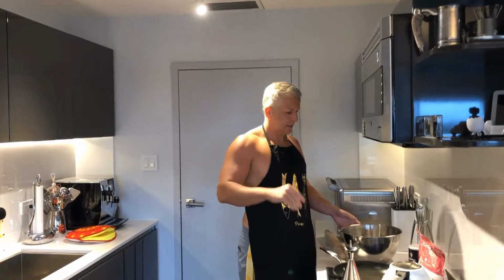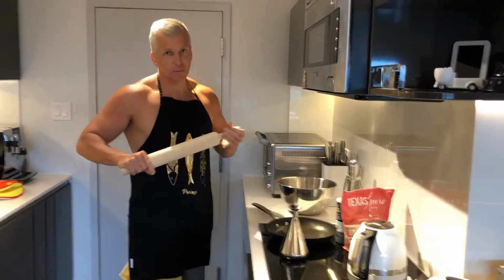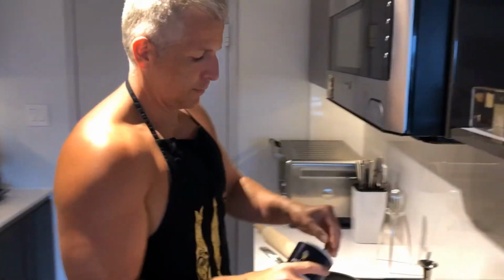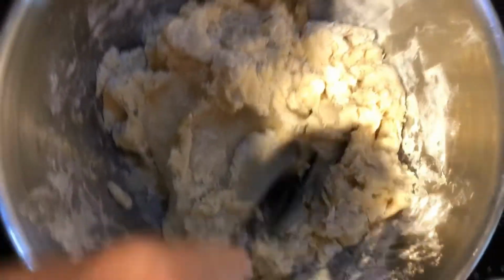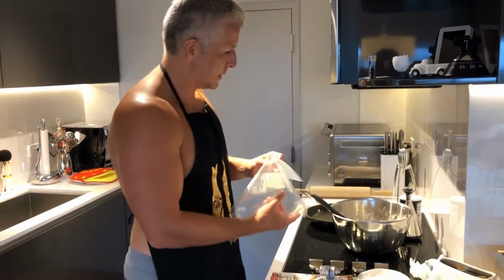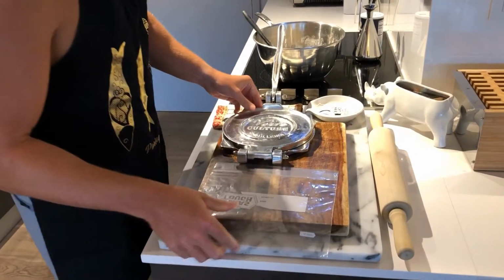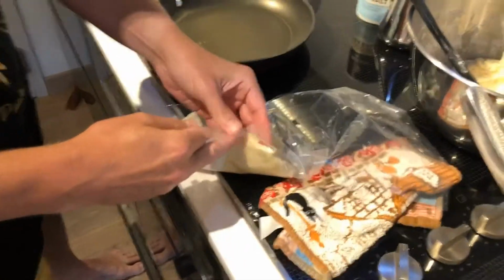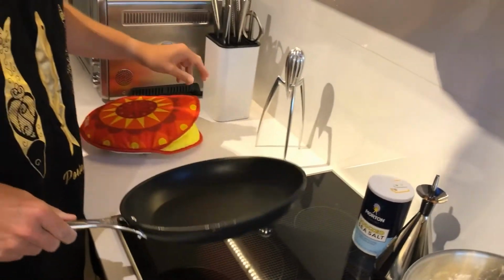Homemade Tortillas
Gordon loves to make meals homemade flour tortillas and they are now a staple in our home.

Here is what you need:

Flour
Canola Oil
Salt
Hot Water

Rolling  Pin
Large Zip Lock  Bag

An imagination to fill the tortillas once done!